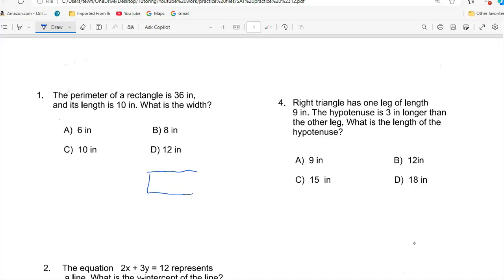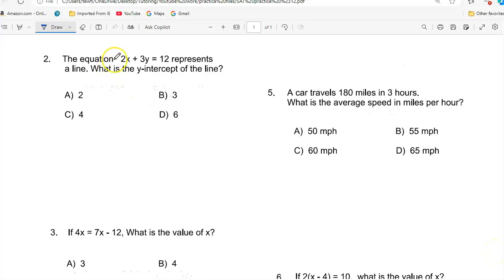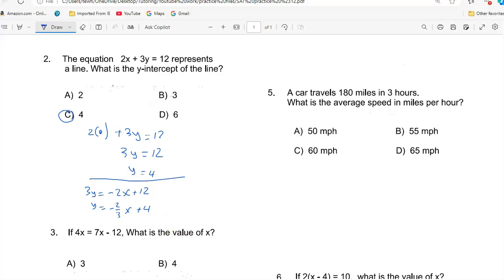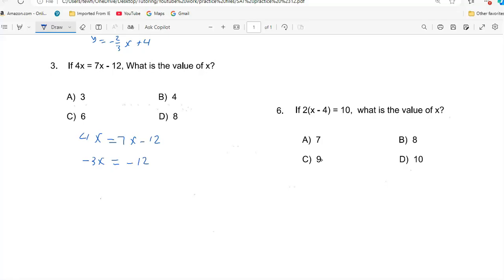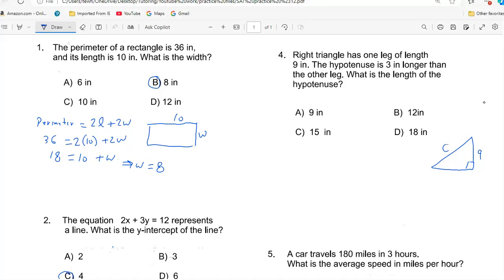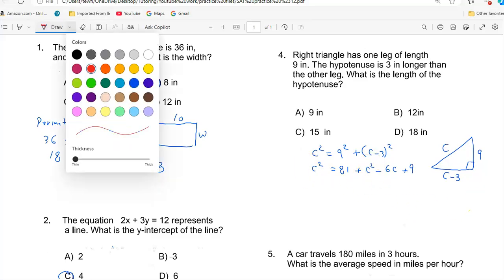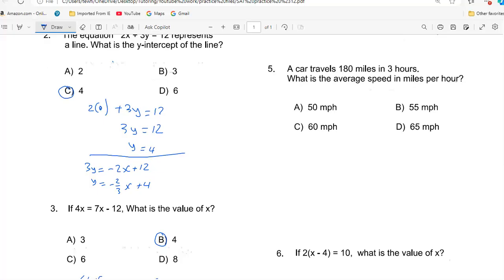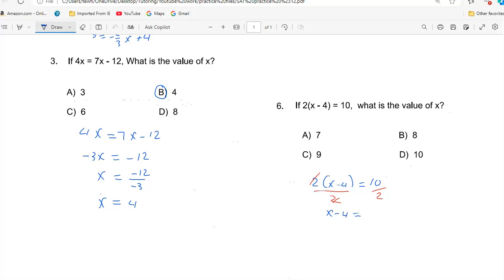Recording #12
SAT practice